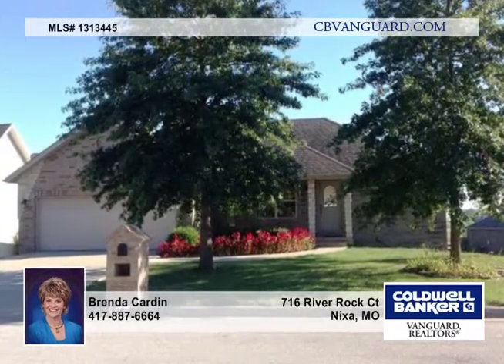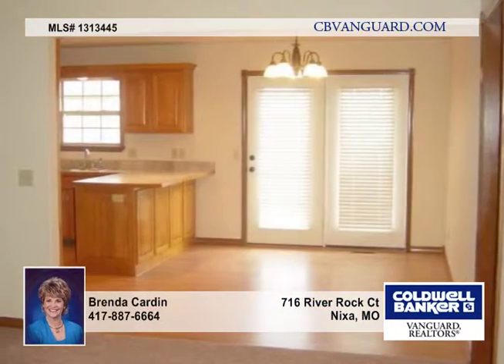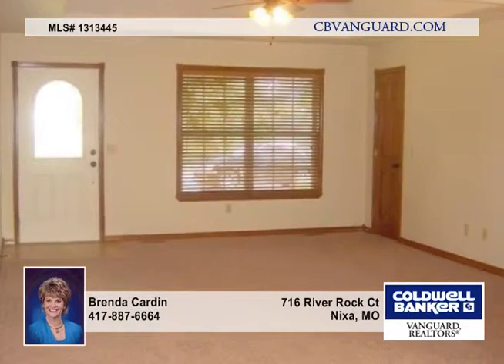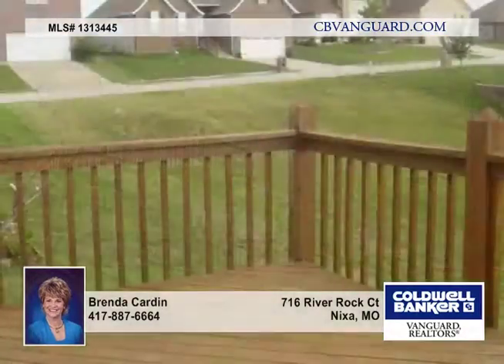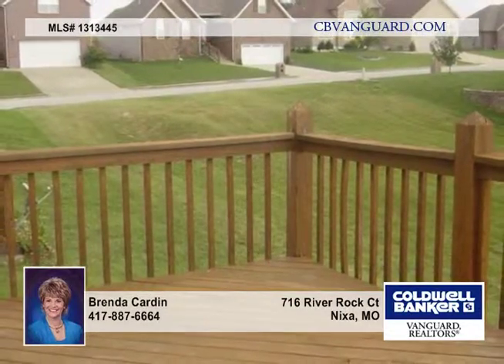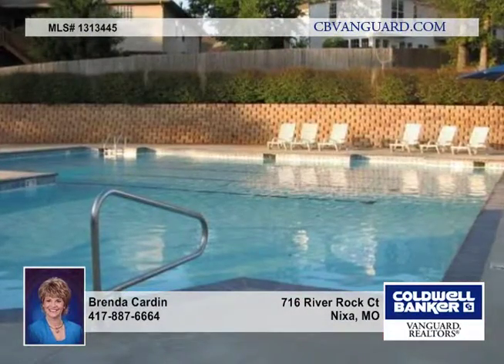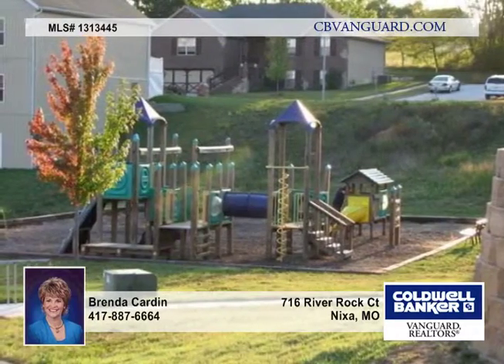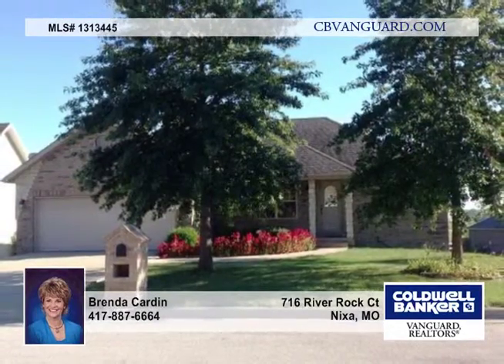716 River Rock Ct - Nixa, MO